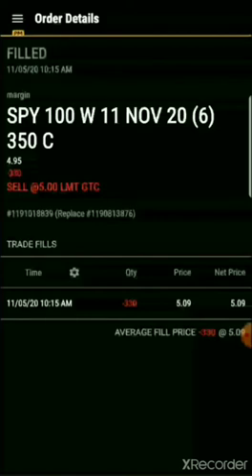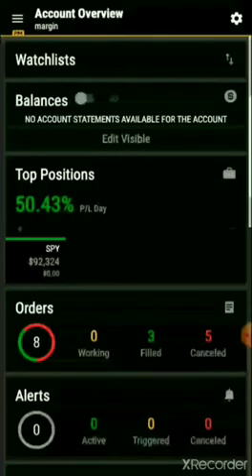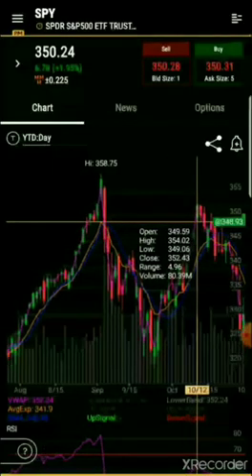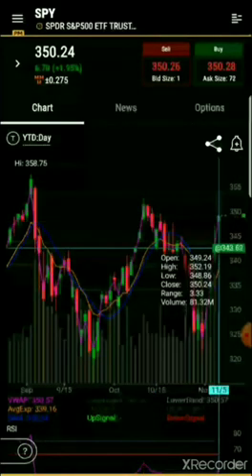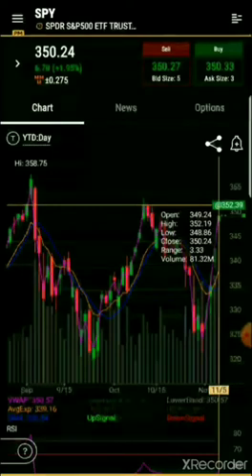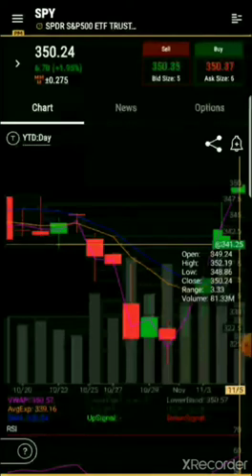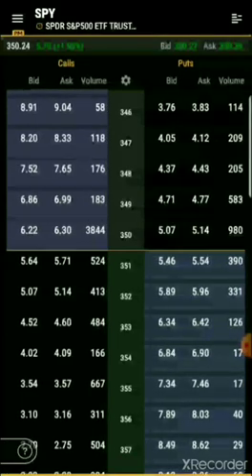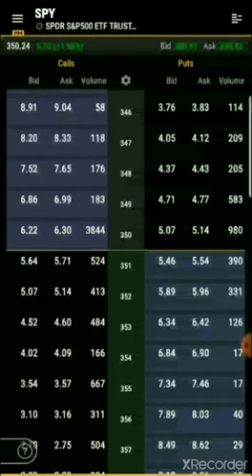I Made 101% Call Options Return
This video discusses about how you can make money by utilizing Options and stock analysis in the market.

In this video I will show how I made money using a Call option on $SPY.

This video is for is for educational and entertainment purposes only. I am not a CPA or a Financial Advisor. Your gains and losses in the stock market or any other financial institution is completely your judgment or decision making, which I am not responsible for any positive or negative outcome.